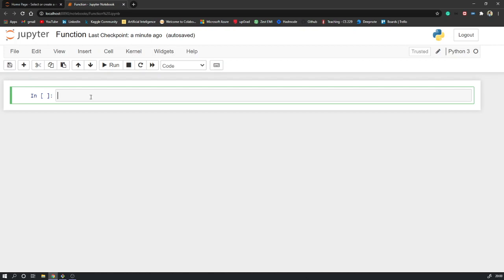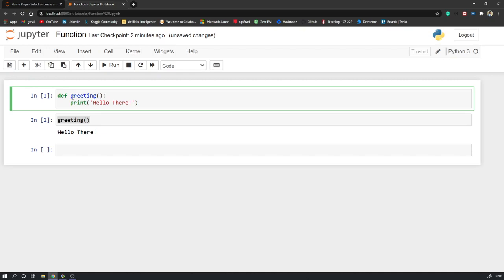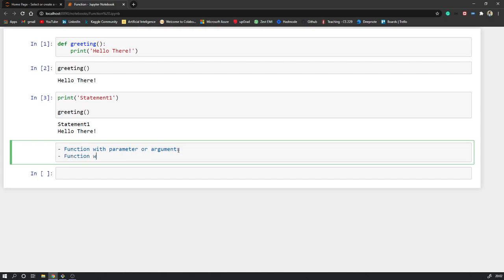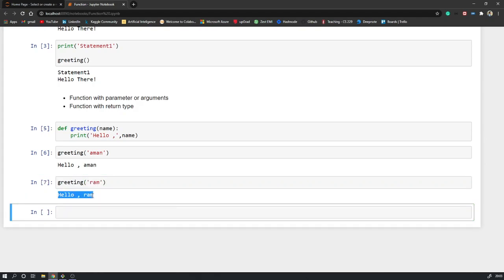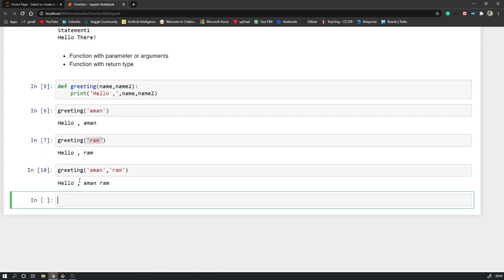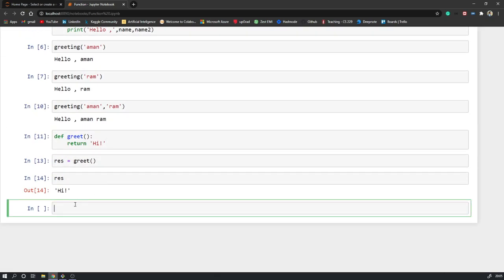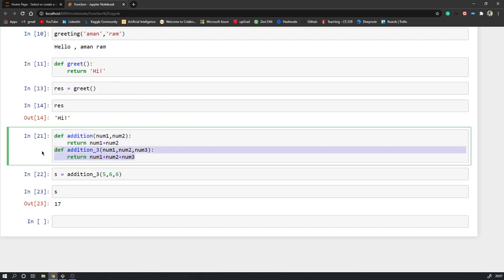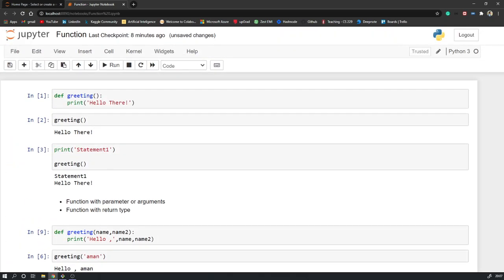Mastering Python: Understanding Functions in Depth 🐍 | Python Programming Tutorial